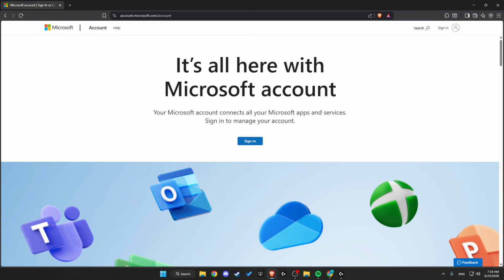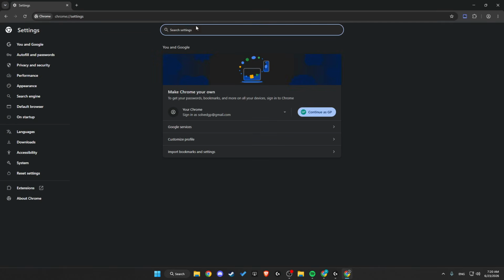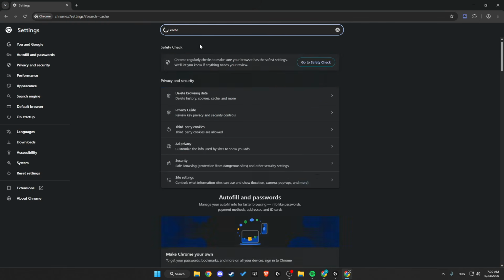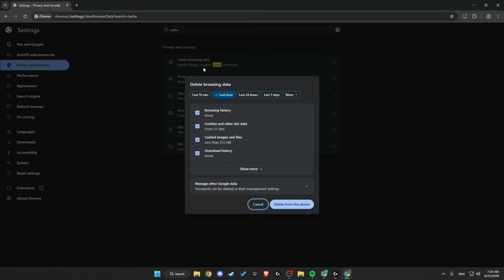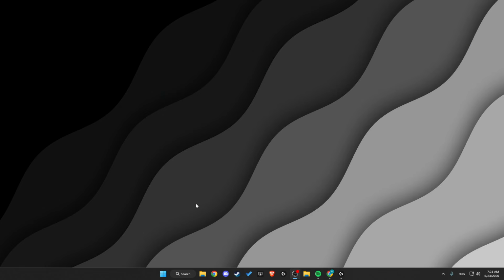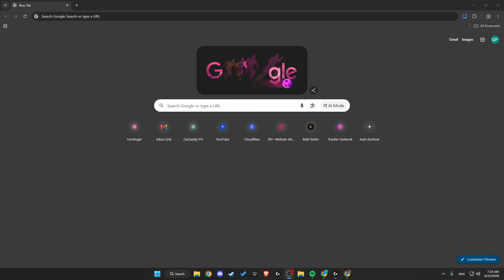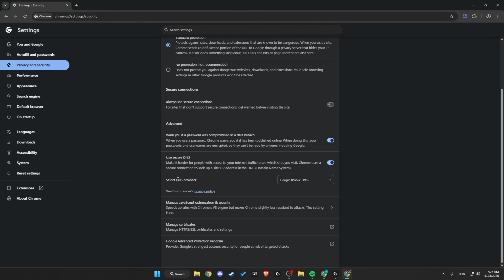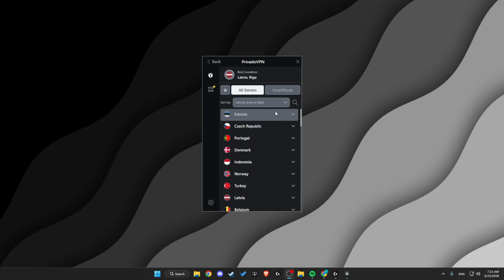Fix Microsoft Account Creation Has Been Blocked | Full Guide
In this video I will show you how to Fix Microsoft Account Creation Has Been Blocked. It's really easy and it will take you less than a minute to do it!